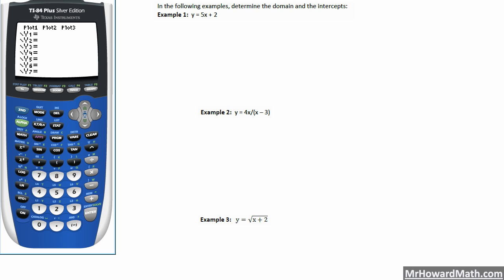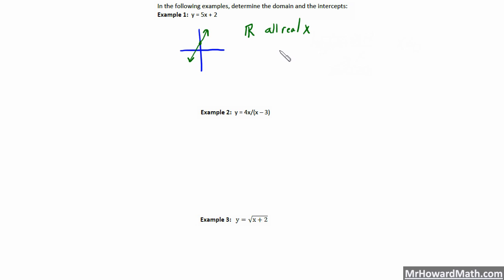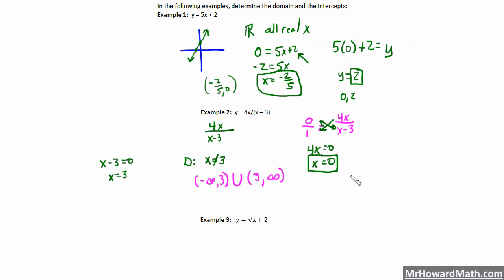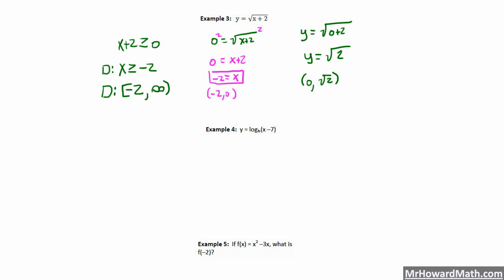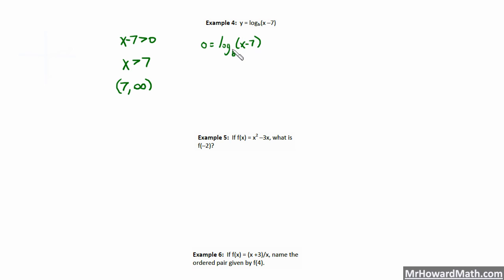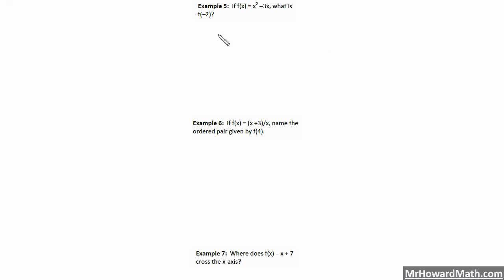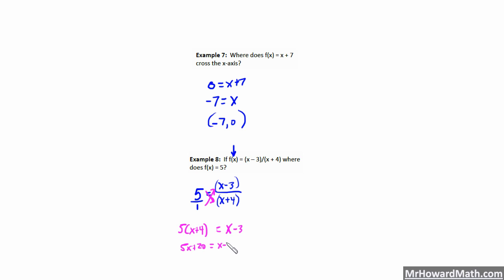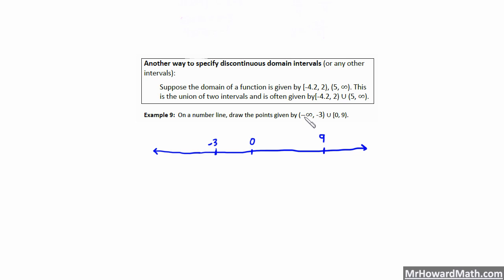Pre-Calculus More on Domain, Intercepts, Notation, Function Values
We continue to discuss function basics and work through several examples where we need to restrict the domain. We specify the domain using multiple methods including interval notation. All examples in this video are provided by BluePelicanMath.com